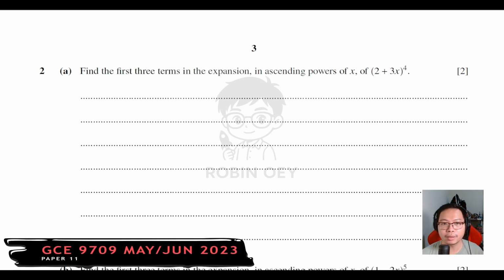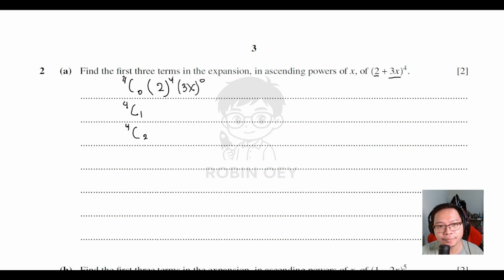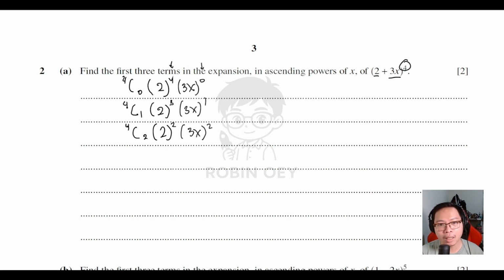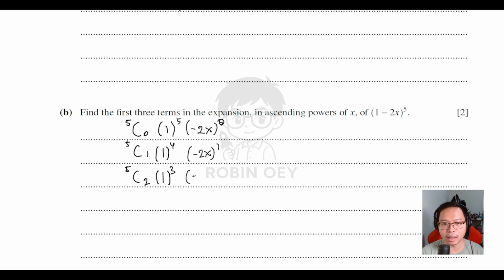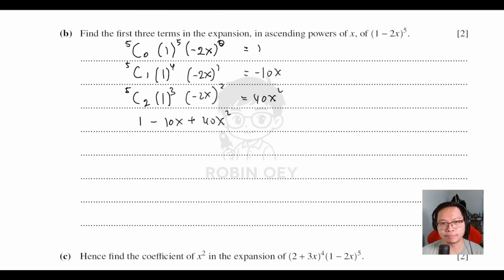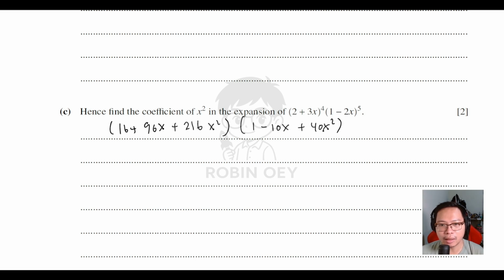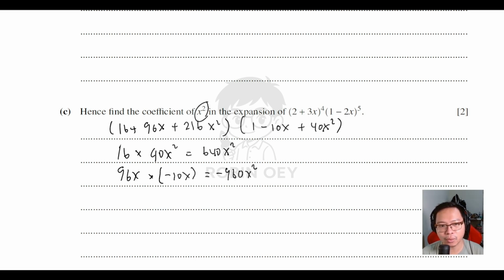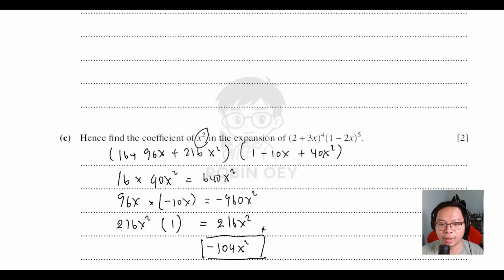📘 GCE AS/A Level 9709 Paper 11 May/Jun Year 2023 Number 2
Di video ini, kita bahas soal nomor 2  dari Paper Pure Math 9709 Paper 11 May/Jun Year 2023